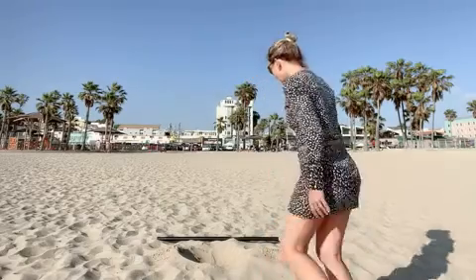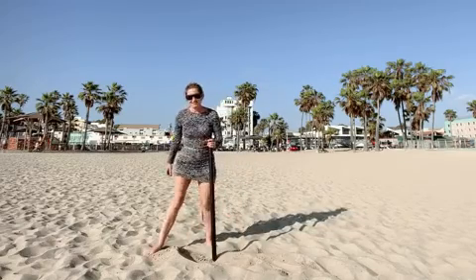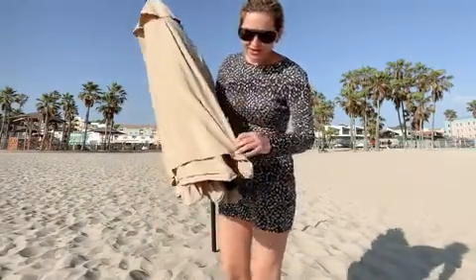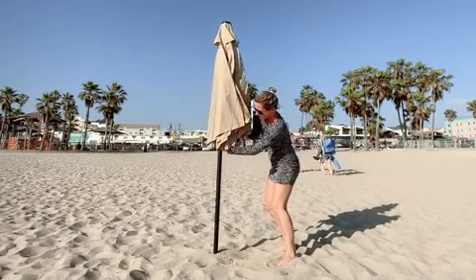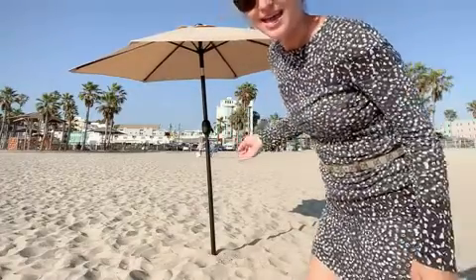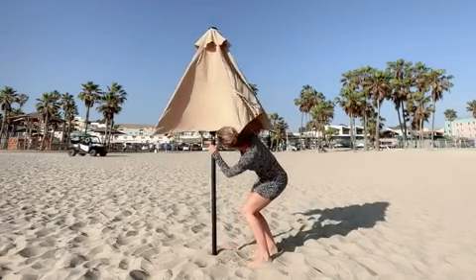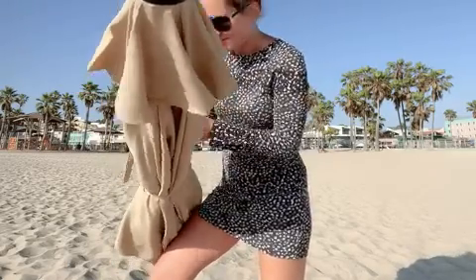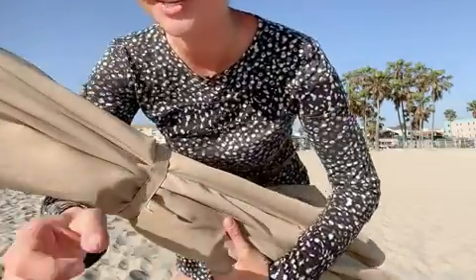Yaheetech 7.5FT Patio Umbrella Outdoor Table Umbrella Canopy Market Umbrella with Push Button Tilt